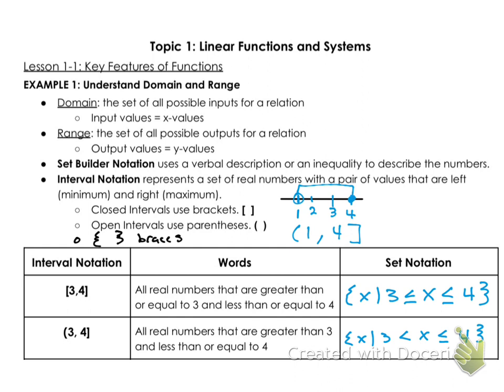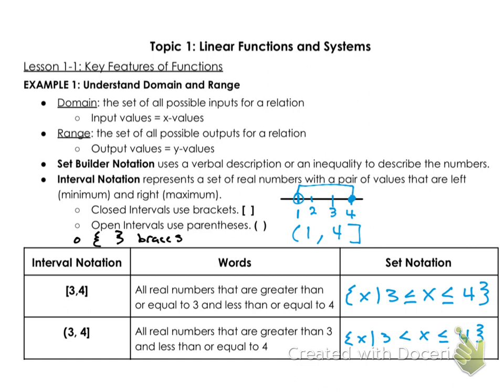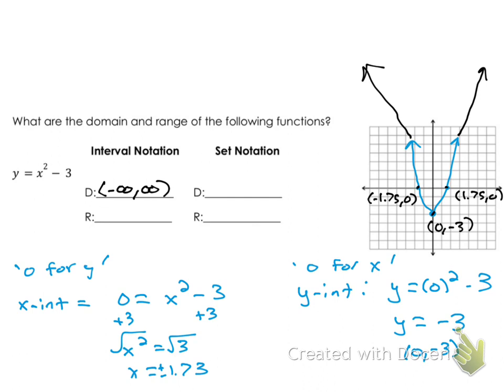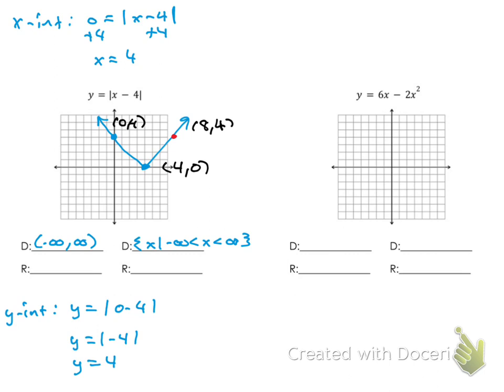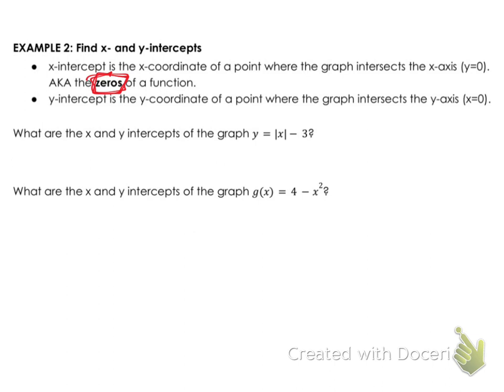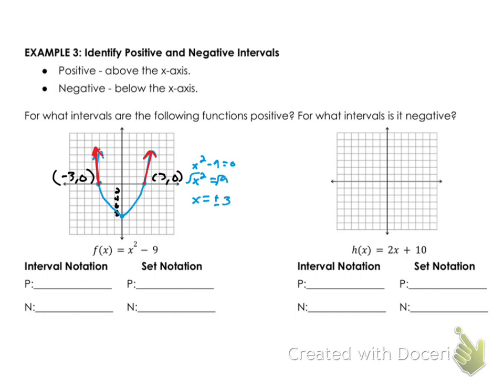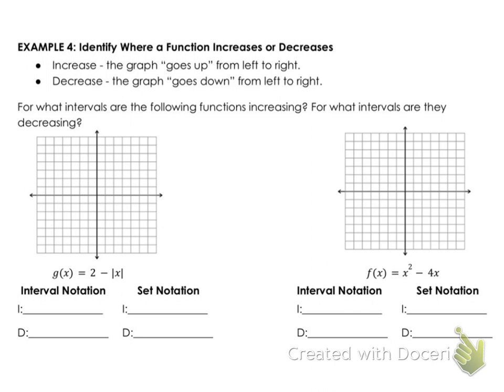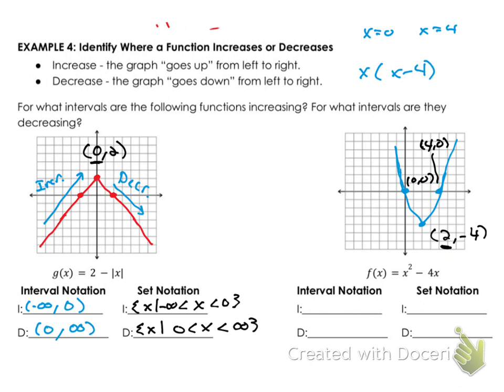1.1 Key Features of Functions Notes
Key Features of Functions Notes